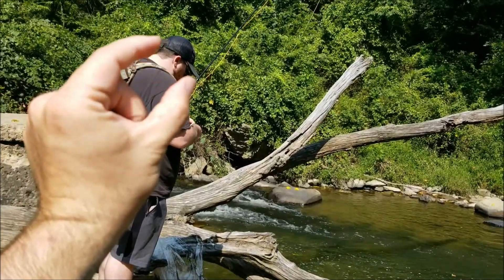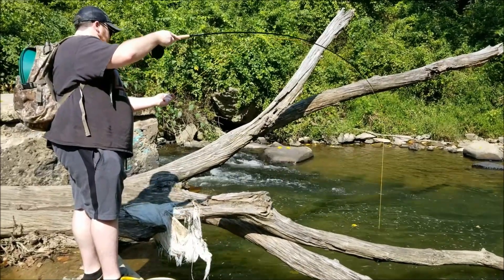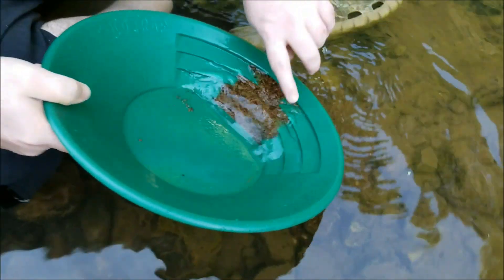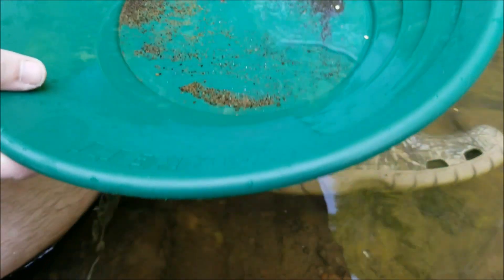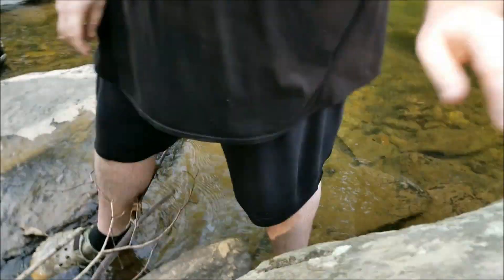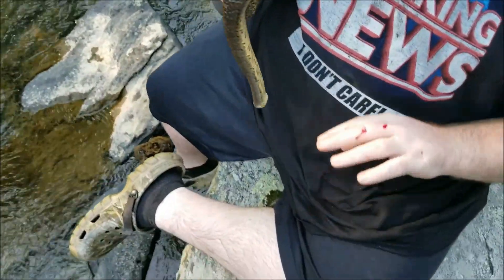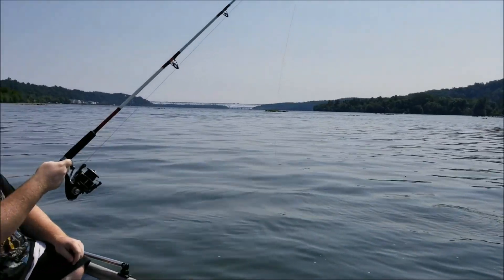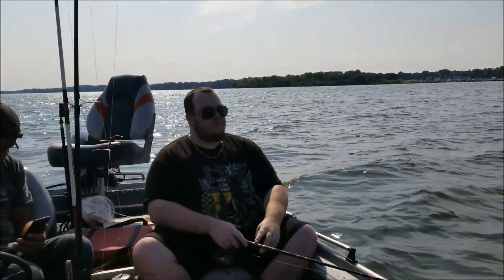The BEST Video we have made in Years! Snakes, GOLD, and GIANT Fish!